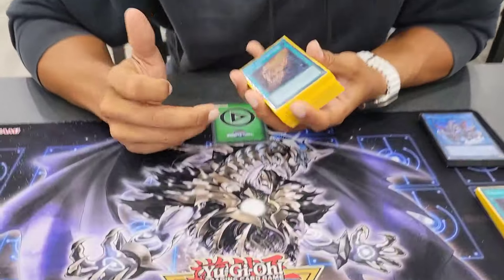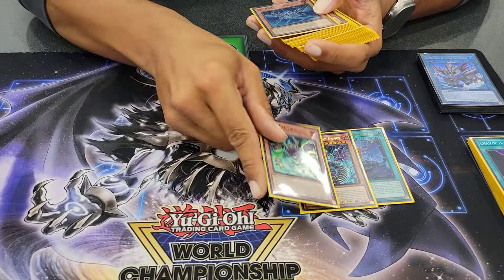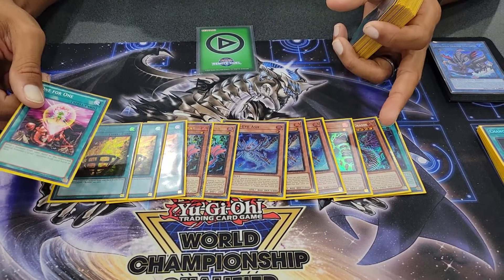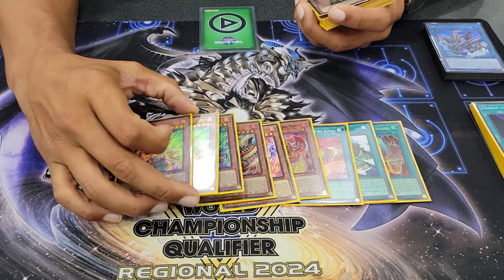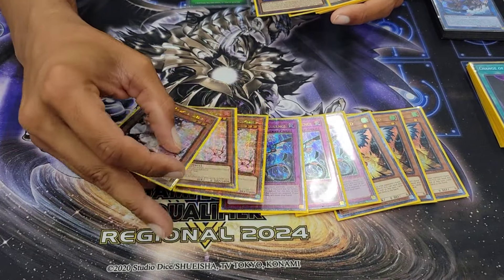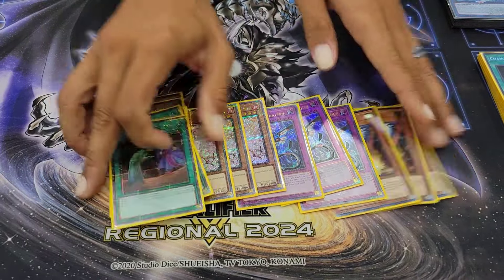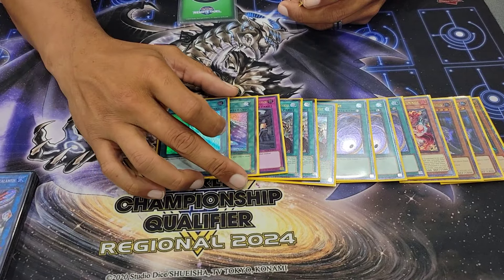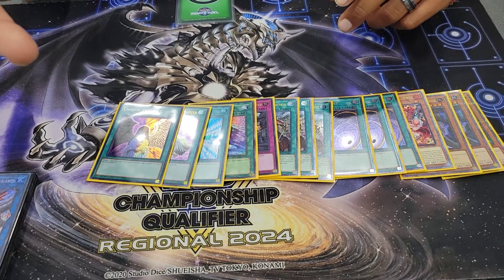Yu-Gi-Oh! Phantom Nightmare Case Tournament - Top 8 - Fire King Snake-eyes- Ft. Nico A.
Congrats to Nico for having multiple success with Fire King Snake-eyes, from the Prerelease and now.